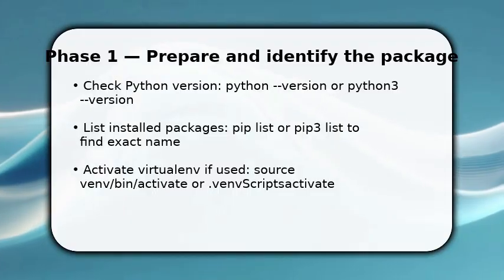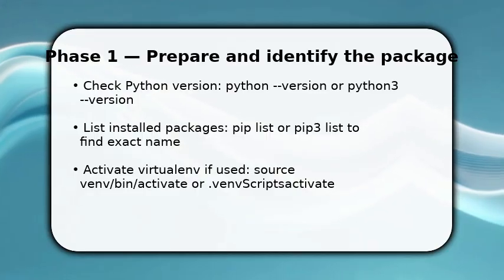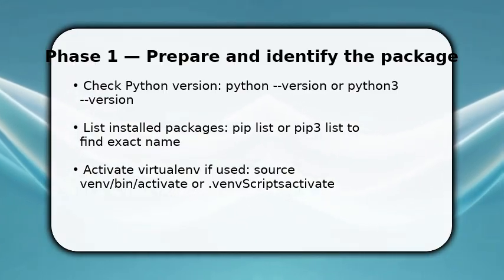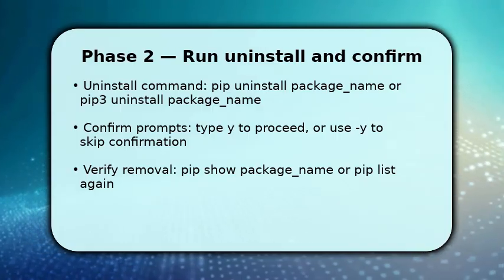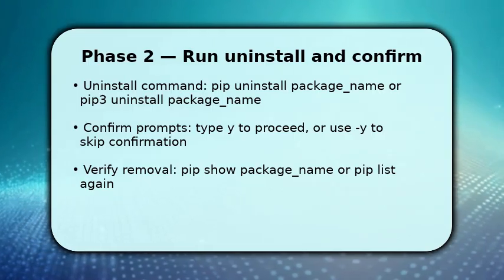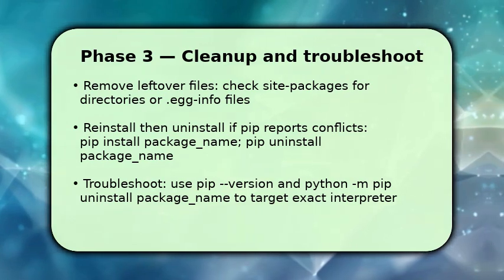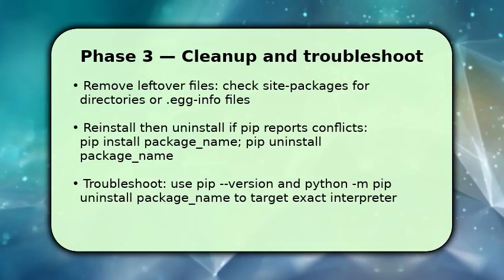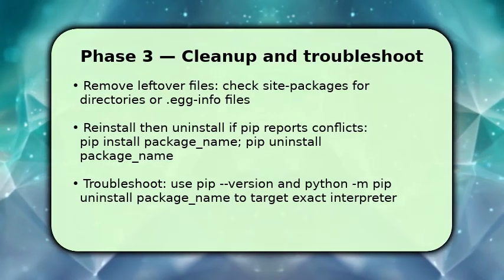How to Uninstall Python Library Using Pip - Easy Guide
How to Uninstall Python Library Using Pip - Easy Guide | 🔒 Surfshark VPN Deal — Stay private and secure. $1.99/mo + 3 Months Free ▸

Discover the simple steps to remove a Python library using pip, ensthyogel. This video serves as an easy guide for developers who need assistance with uninstalling packages in their projects.

how to uninstall python package, pip uninstall command, remove python library, Python development environment setup, package management on PyPI, uninstall Python modules using pip, clean up your Python project, managing dependencies for Python applications, guide to removing packages with pip in Python projects